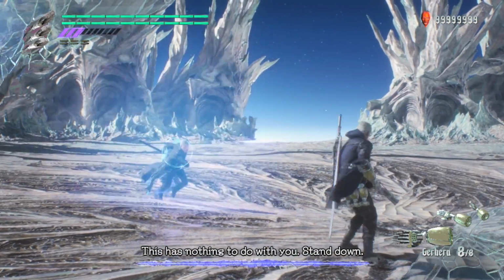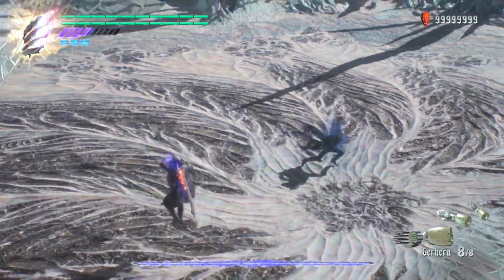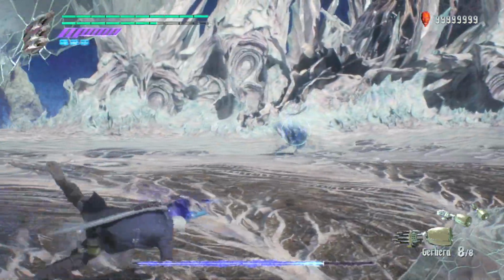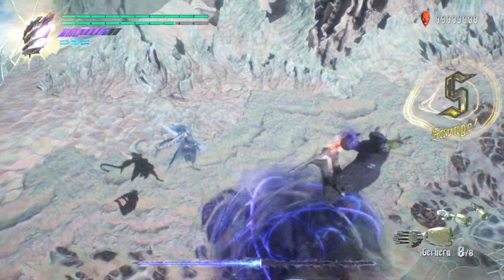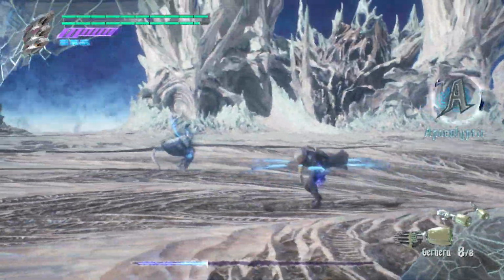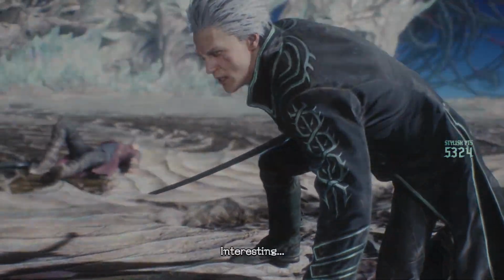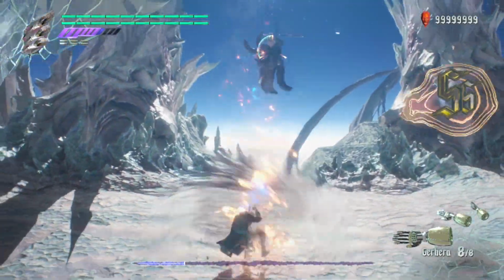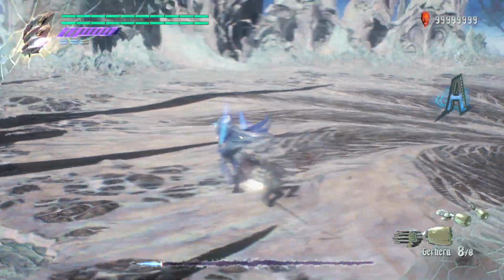【Mission 20】Ending It With A Bang - DMC5 Dante Must Die S Rank Playthrough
Finally reaching Mission 20. We'll be exploring some easy techniques that Nero possesses to bully his dad, and then end off this video series with one last Vergil bullying.

This is the final video of my DMD playthrough, but most likely not the last DMC video, although I might also play some other stuff right after this. Anyways to anyone that's been watching, thank you once again, and I hope you've learn something from this series!

Timestamp
00:00 - 02:00 Intro
02:00 - 08:54 Nero Techniques
08:54 - 13:16 Final Boss Fight
13:16 - 19:00 End Credit Comments